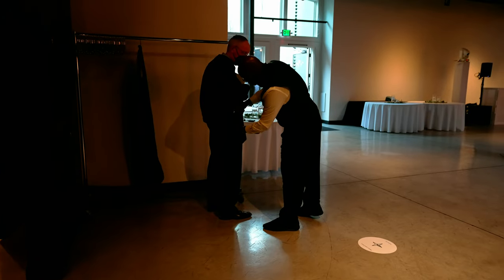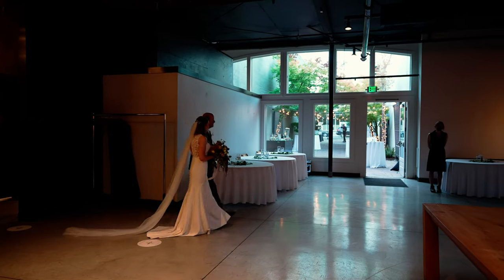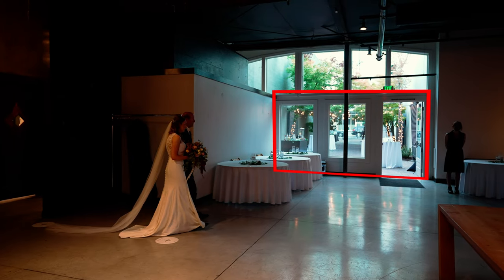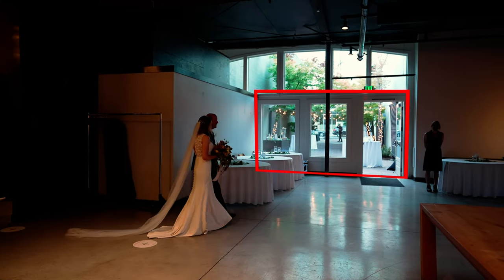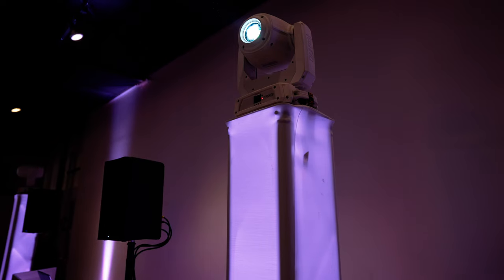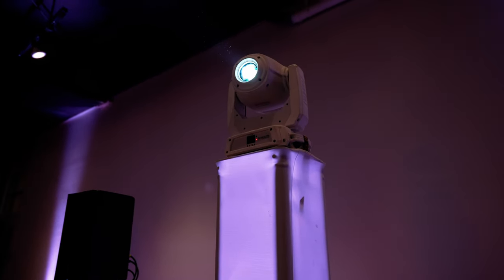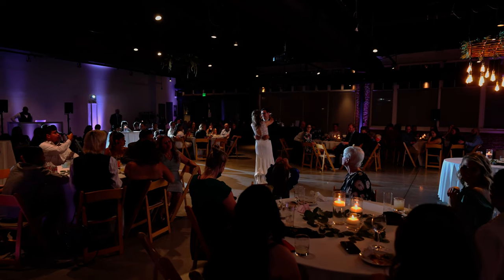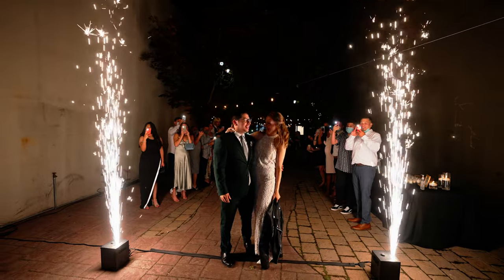Everest West Wedding Venue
Today we're going to tell you what to expect when you have a wedding at Everest West Wedding Venue. In this video we go over doing a room flip, ceremony setup, dinner setup, and lighting throughout the whole wedding.

Video Gear
Lens

Camera’s
Sony A7Siii
Sony FX3
Sony FX6
Sony IV

Audio Gear
Zoom F6
Rode NTG3
Rode NTG5

Lighting
Practice light 602
Godox vl300
Godox vl200
Godox vl150

DJ Cutt
750 SW Halsey Loop